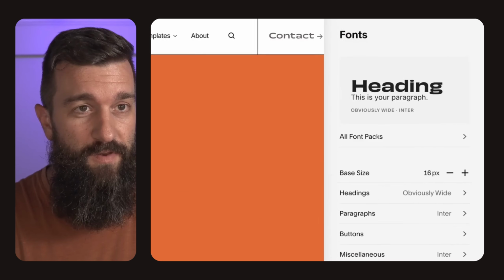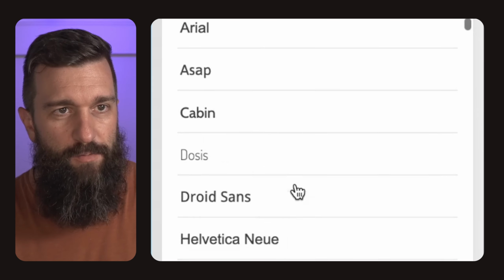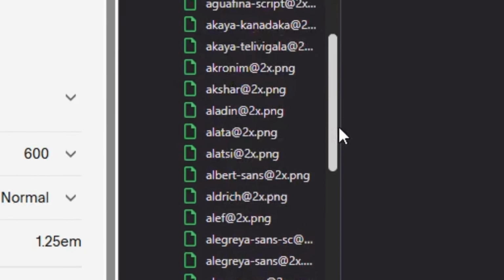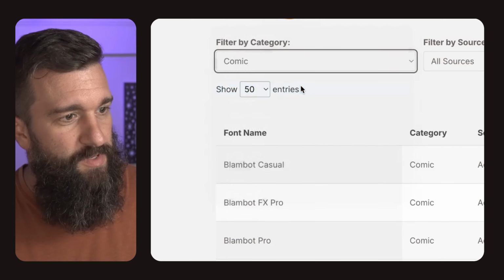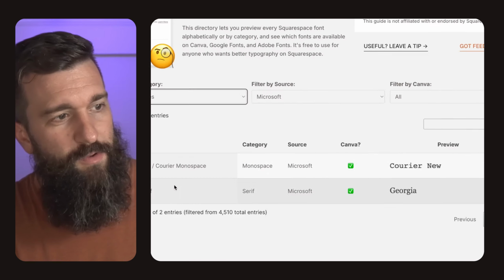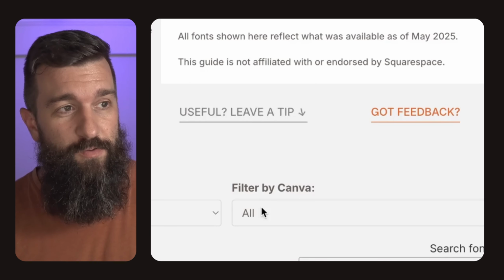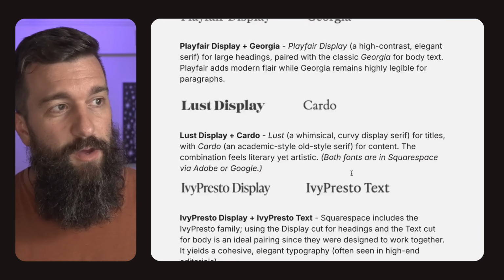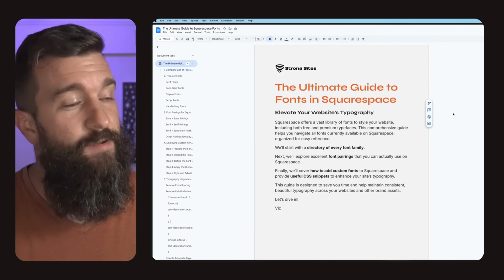Tired of Squarespace’s Font Picker? Try This.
Ever felt boxed in by the tiny font picker in Squarespace? You’re not alone. In this video, I introduce a free tool I built that gives you easy access to every single font available in Squarespace — over 4,000 of them, including Google Fonts, Adobe Fonts, and more. Filter by category, source, and Canva availability. Plus, grab my Ultimate Guide to Fonts in Squarespace for pairings, styling tips, and CSS upgrades.

00:00 - The default font picker is lackin'
01:00 - The truth: 4,000+ fonts are available
01:30 - Introducing the free Font Directory tool
02:00 - Filter by category, source, + Canva
03:15 - Search + see font previews
03:45 - Give feedback or leave a tip
04:00 - The Ultimate Font Guide PDF
04:45 - Friends don't let friends use bad fonts